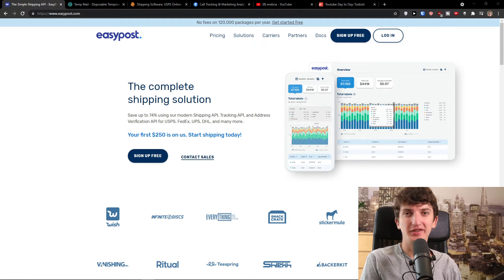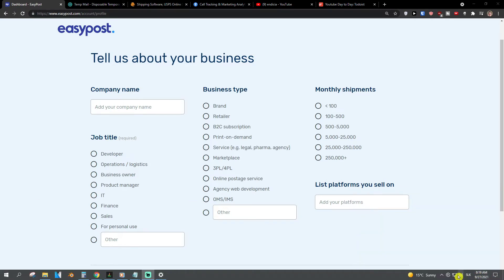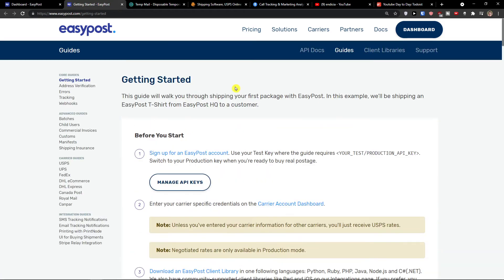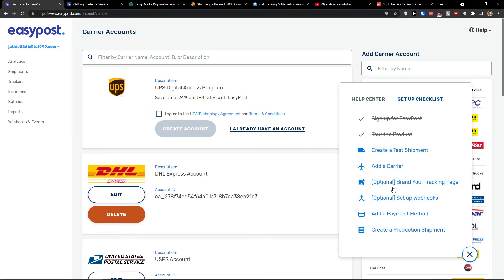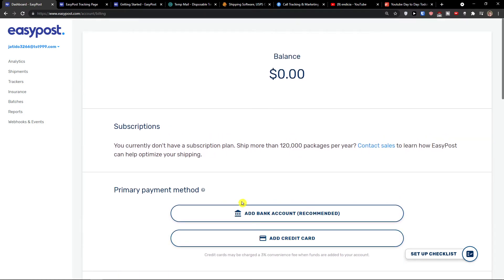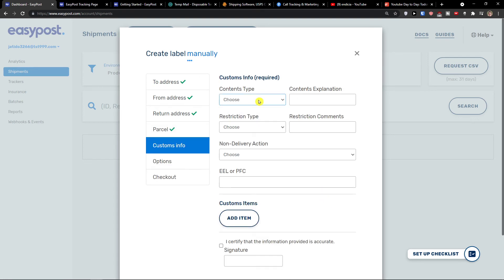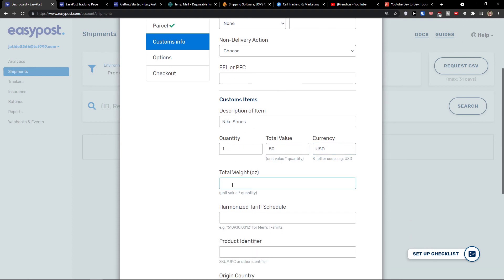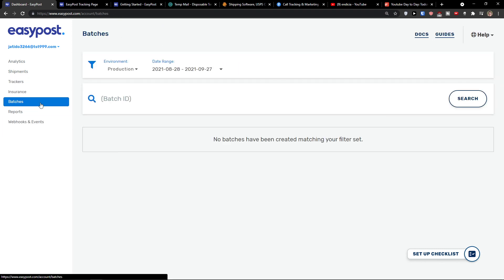EasyPost Tutorial For Beginners - How To Use EasyPost (2022)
In this video you will find out How To Use EasyPost